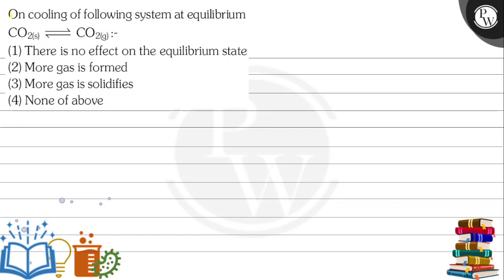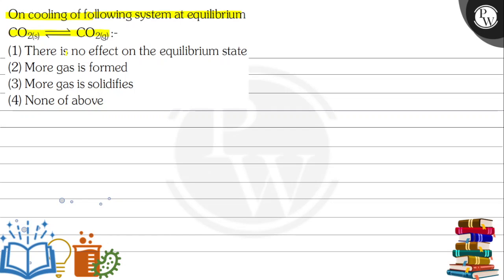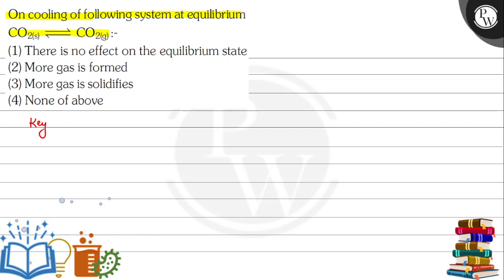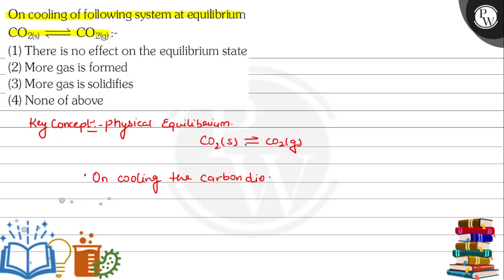, On cooling of following system at equilibrium CO_2( s)⇌CO_2( g) :- (1) There is no effect...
, On cooling of following system at equilibrium

    CO_2( s)⇌CO_2( g) :-

(1) There is no effect on the equilibrium state
(2) More gas is formed
(3) More gas is solidifies
(4) None of above, ,